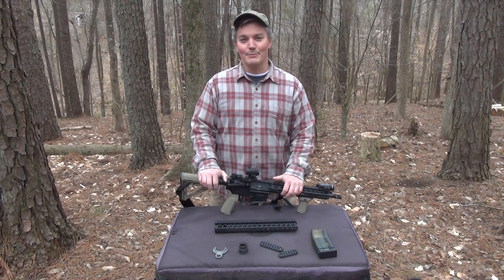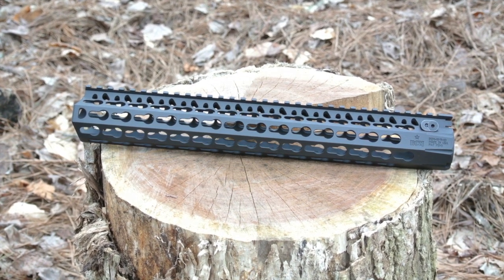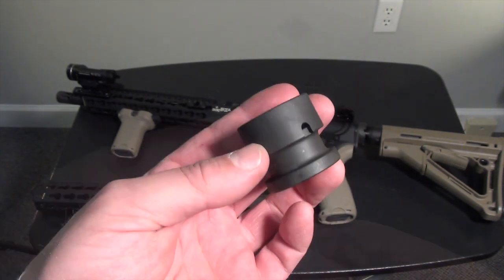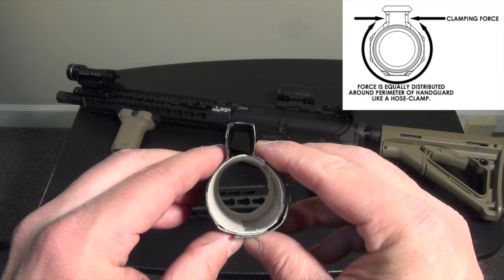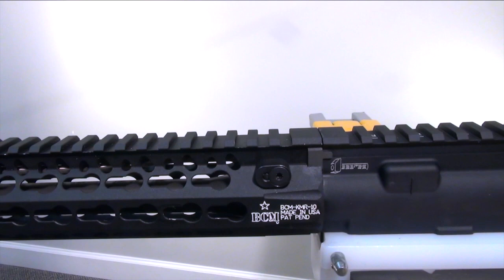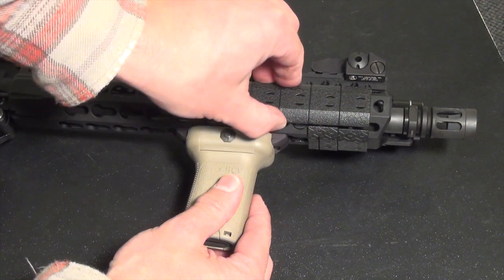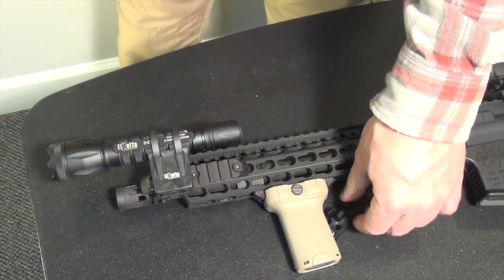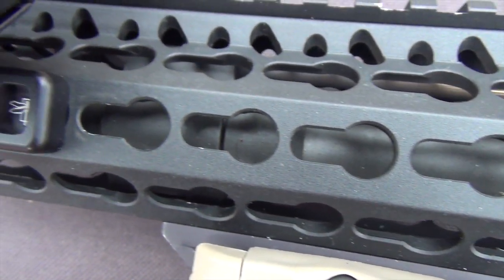Bravo Company KMR Handguard! Lightweight KeyMod Innovation